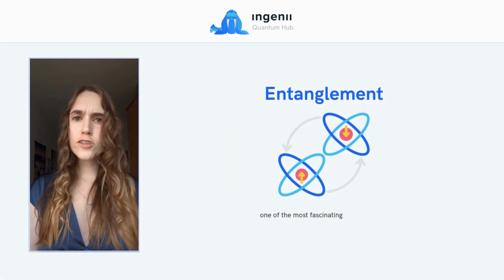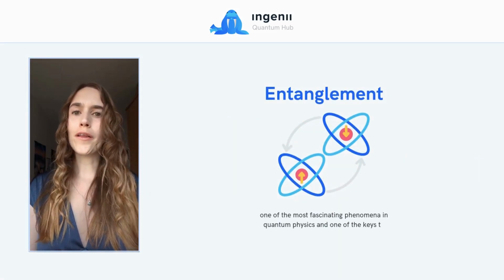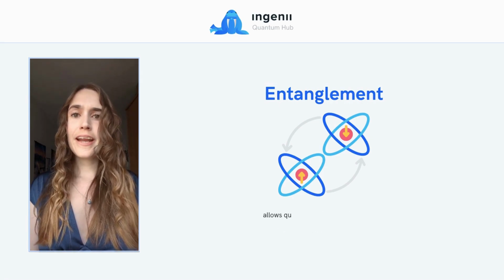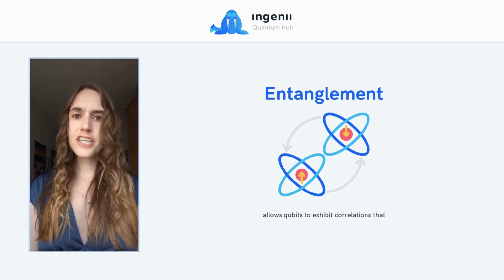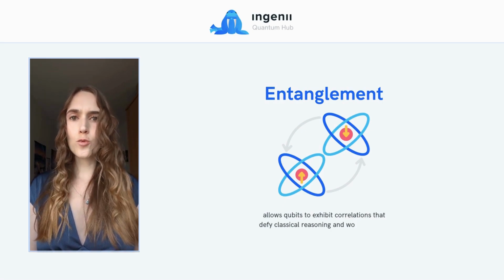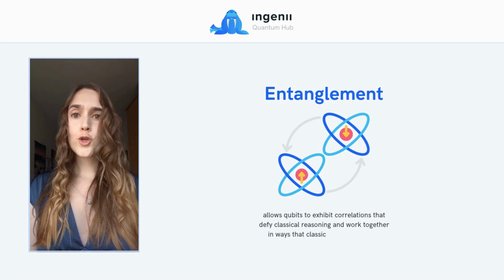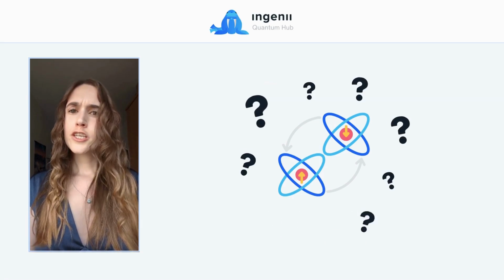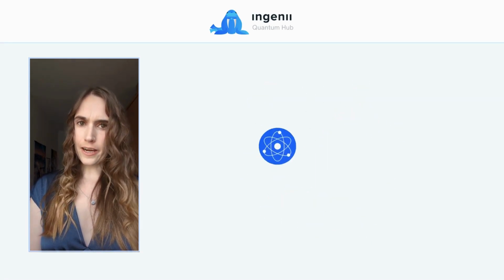Understanding quantum entanglement for beginners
Entanglement is one of the most intriguing phenomena in quantum physics—and it’s also a big part of what makes quantum computing so powerful. When qubits become entangled, they link together in ways that defy classical logic, enabling them to collaborate in complex, efficient ways that boost computational capabilities.

This unique interconnection allows quantum computers to solve challenging problems that classical computers can’t touch, amplifying speed and power for tasks that matter in machine learning.

Want to dive into the fundamentals of quantum computing and unlock the power of entanglement? Our free, self-paced Quantum Machine Learning (QML) Fundamentals course covers entanglement, superposition, measurement, and more—no physics background required!